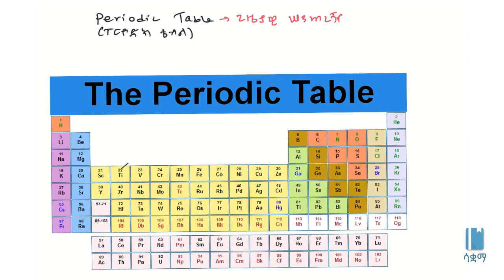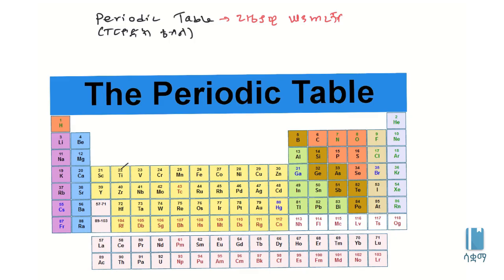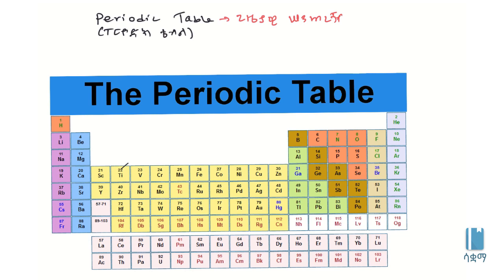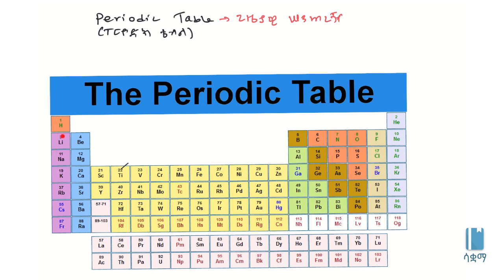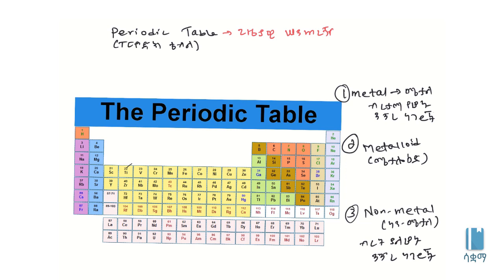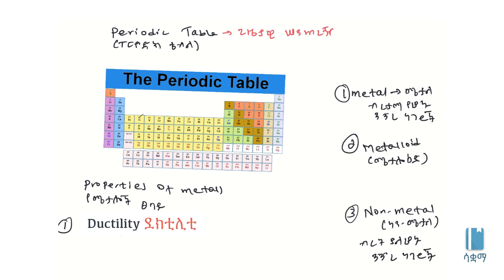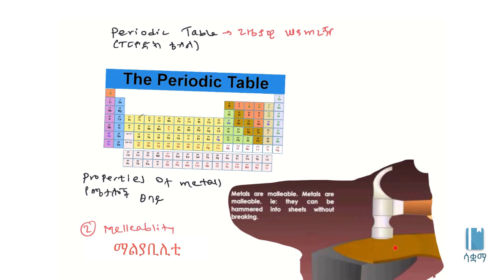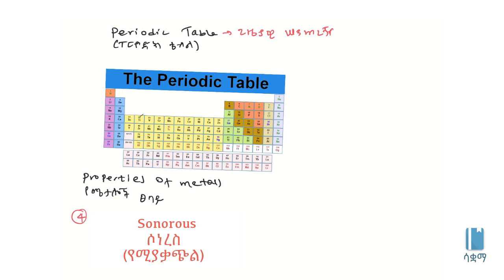Periodic table | ወቅታዊ ሰንጠረዥ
In this video, we learn about the periodic table of elements and how it shows metals, non-metals and metalloids in an organized manner.
በዚህ ቪዲዮ ስለ ፒሪዮዲክ ቴብል ወይም ወቅታዊ ሰንጠረዥ እንማራለን። እንዲሁም ሜታሎችን፥ ነን ሜታልዎችን እና ሜታሎይድዎችን እንዴት እንደሚደረድር እናያለን።